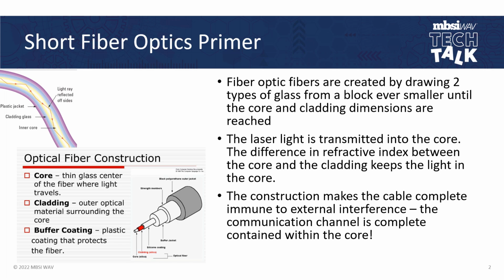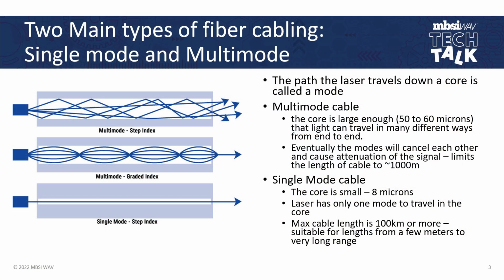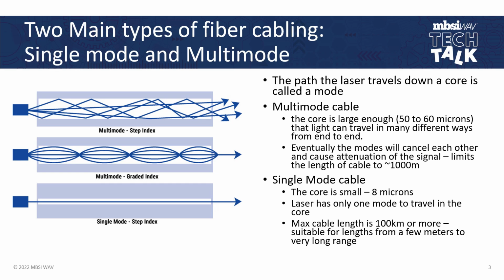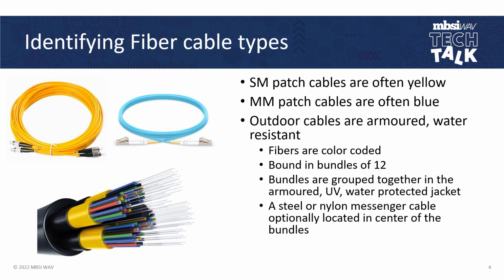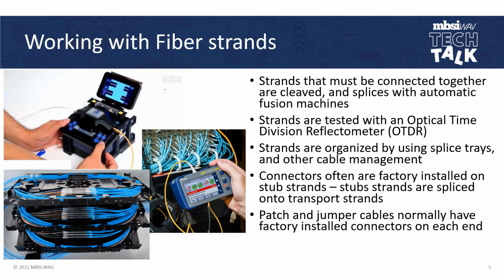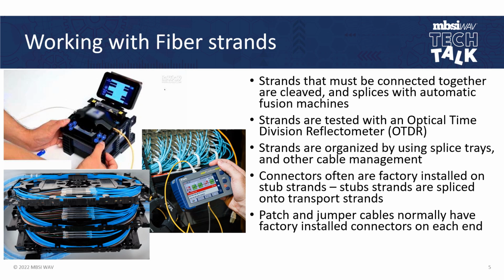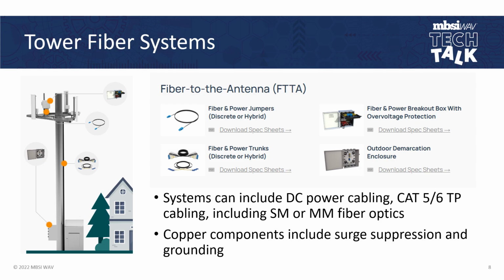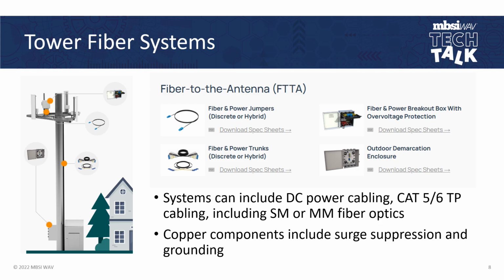Tech Talk with Dave at MBSI WAV: PHY Fiber Optics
Talk Tech with Dave: PHY Fiber Optics

Welcome to another episode of Talk Tech with Dave! In this installment, Dave Clelland from MBSI WAV explores the fascinating world of PHY Fiber Optics. Dive deep into the principles, applications, and innovations of fiber optic technology with expert insights from Dave.

🔍 What you'll learn:

The basics of PHY Fiber Optics
Key components and how they work
Advantages of fiber optics over traditional cabling
Practical applications and real-world examples
Cutting-edge advancements in fiber optic technology
Expand your knowledge and stay ahead in the fast-evolving field of fiber optics. Join Dave Clelland as he breaks down complex concepts into easy-to-understand information.